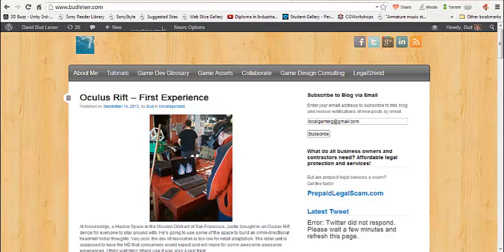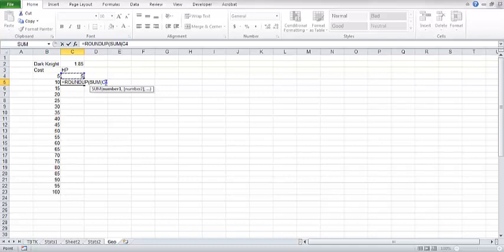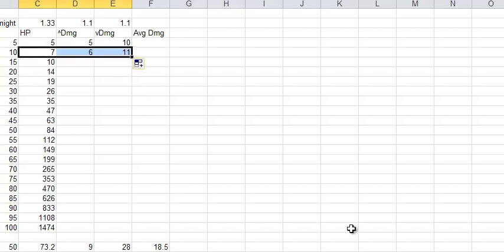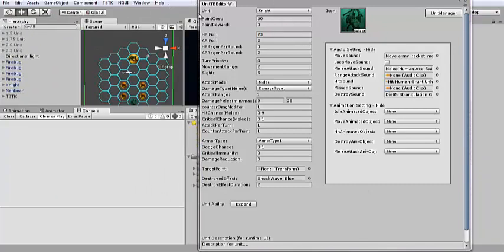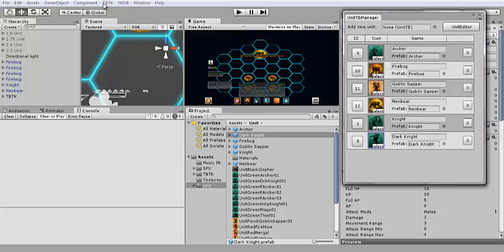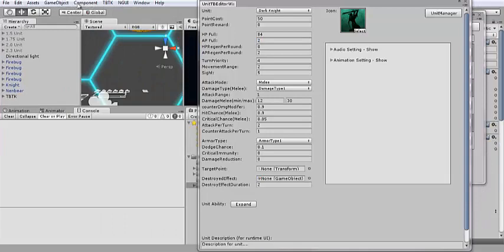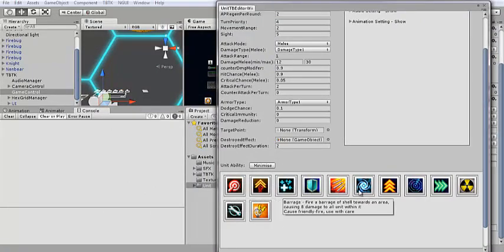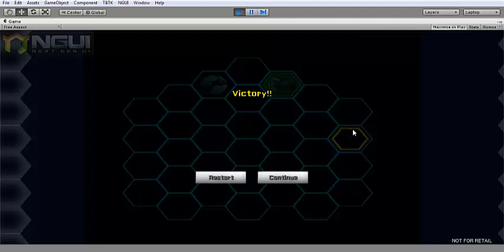Game Design Tutorial: Geometric Progression, Unity and TBTK Tutorial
Make sure you read the article attached to this video by watching this video

This video shows you how to setup a simple geometric progression system in excel for a unit in a turn based tactic system. Then we dive into TBTK and Unity and implement what we made into the game.

***Sorry you can't hear the sound effects and music when I get to the gameplay. I didn't know system sound was turned off. Use your imagination! ;)